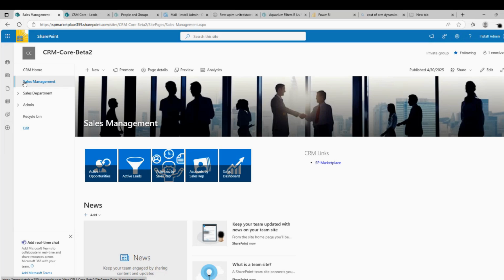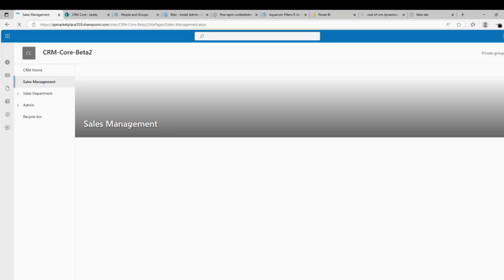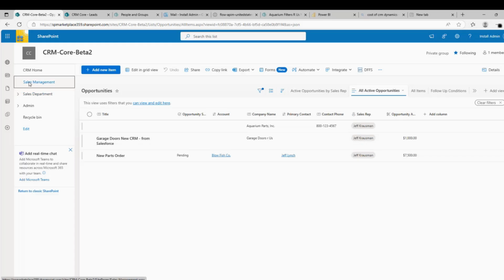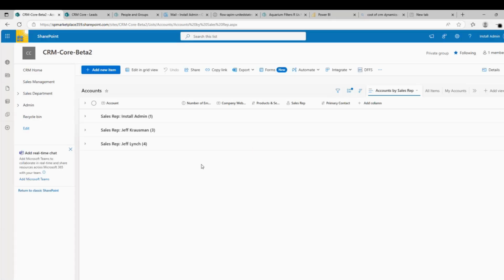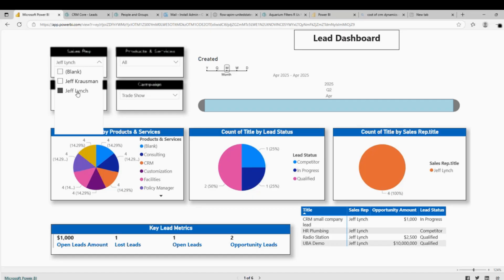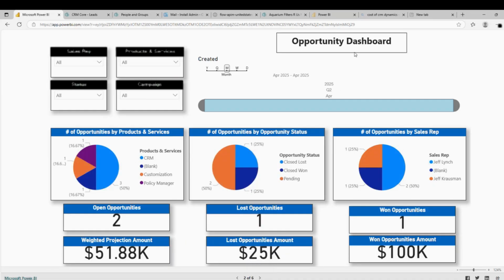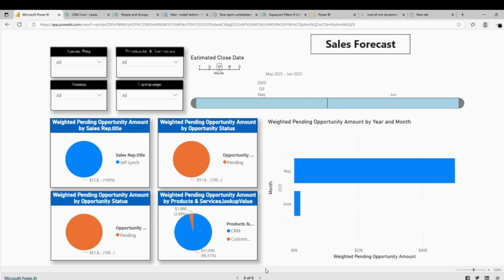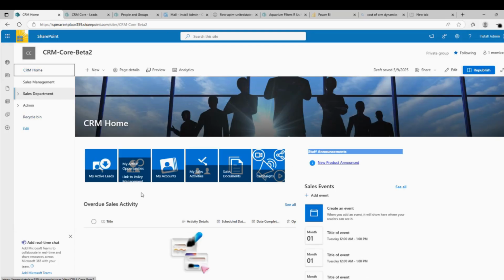SP CRM Core – Part 3: Sales Manager & Reporting | CRM Reporting on SharePoint & M365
SP Marketplace is proud to introduce SP CRM Core, our latest version of CRM for SharePoint on Microsoft (Office) 365 & Teams. Building on over a decades experience, delivering solutions that provide all the benefits of the Microsoft Platform as a Service (PaaS), with the flexibility of being able to customize the solution to meet the needs of most organizations;  SP CRM Core brings a fully modernized SharePoint CRM to Office 365.

In this episode, we take a deeper dive into the functions of SP CRM Core as they related to the Sales Manager, including the reporting dashboard delivered using Microsoft PowerBI.